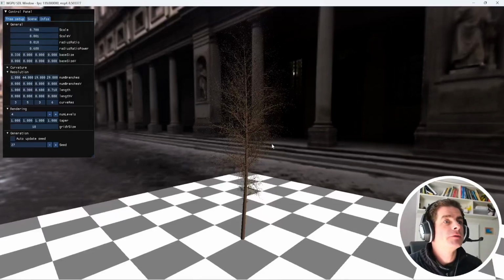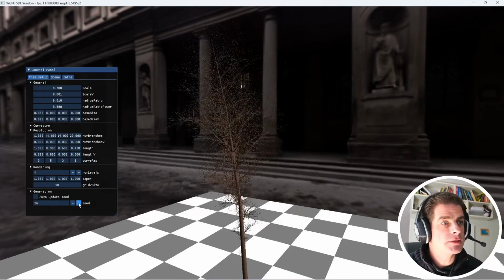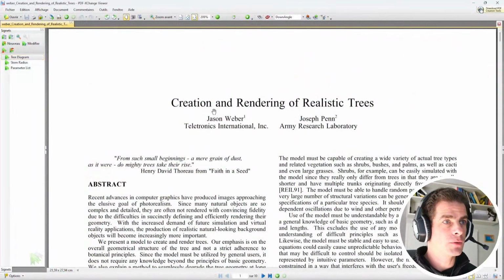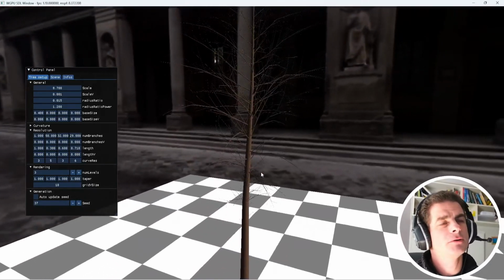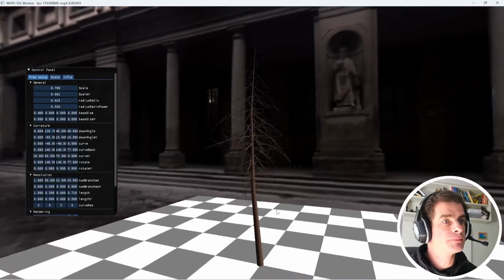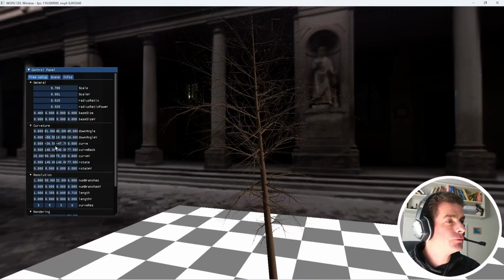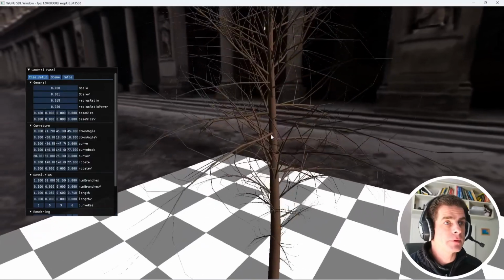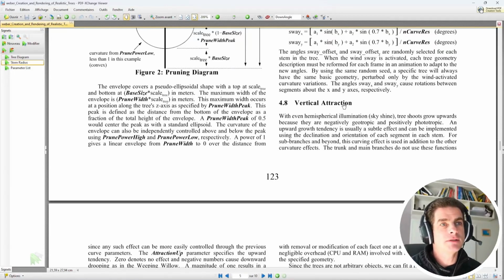[NvL Demo 06] Procedural Tree Designer: Generating the sub-branches ✌️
Hello everyone!

  Here is a second quick demo recording on the Tree Designer tool that I'm working on. Now I have introduced the support to generate multiple levels of stems (or branches) on the trunk. And I also refactored and extended significantly the control parameters available on the GUI to change the aspect of the tree.

  Still far from finished, but I think the generated objects are really starting to look like trees at least 😆.